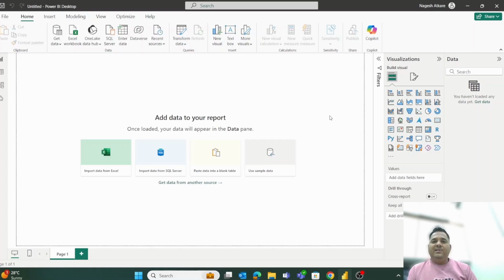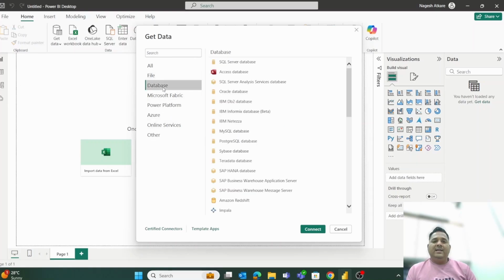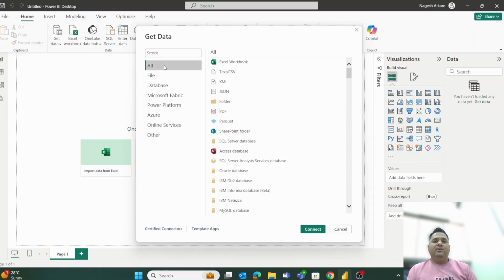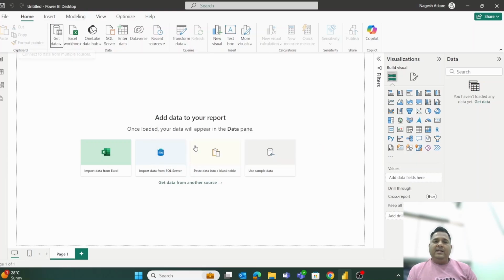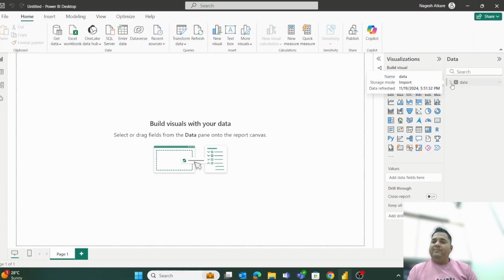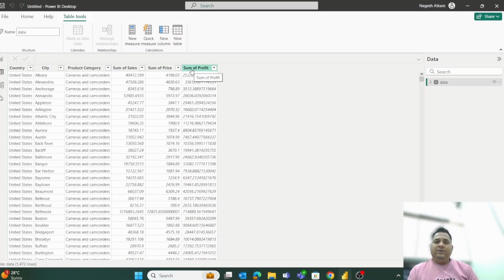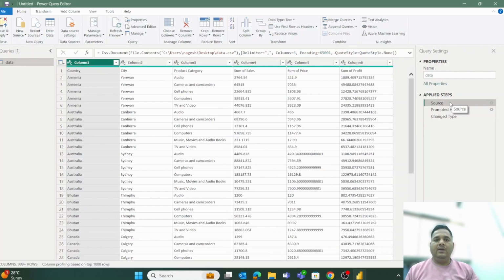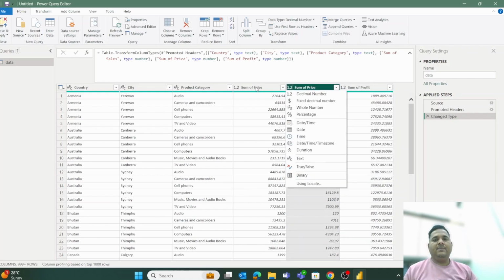Power BI_Tutorial_2_CM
Getting Started, Upload , View of the data in Power BI